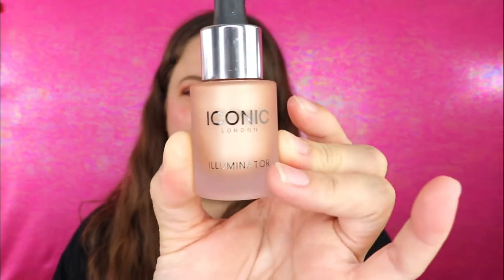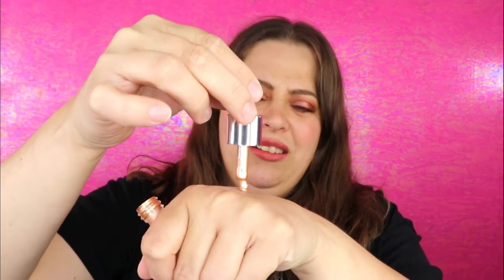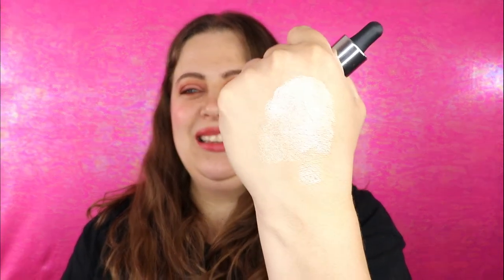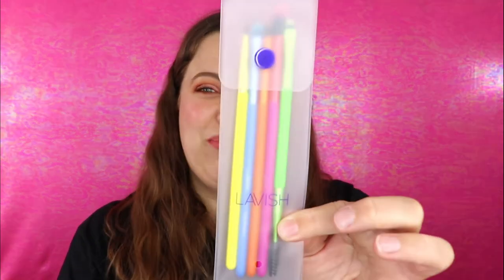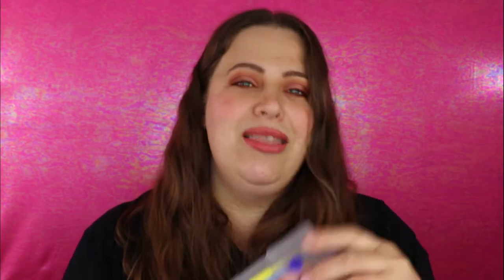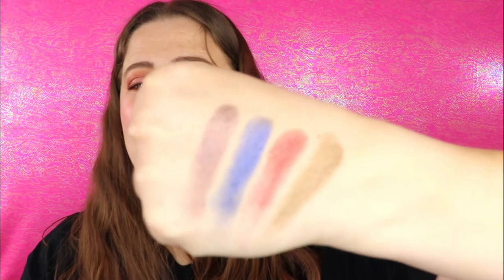BOXYCHARM UNBOXING APRIL 2020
Hey guys! Today's video is a Boxycharm Base Box Unboxing!! I would love to know what you guys got in your box! XoXo